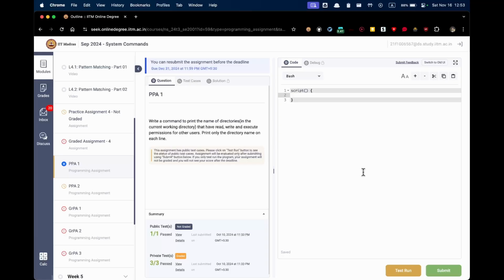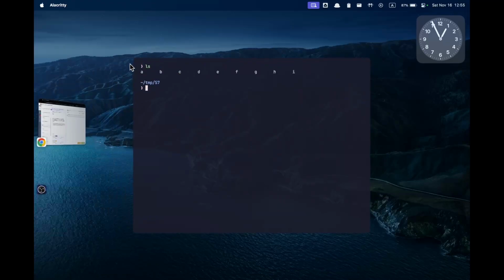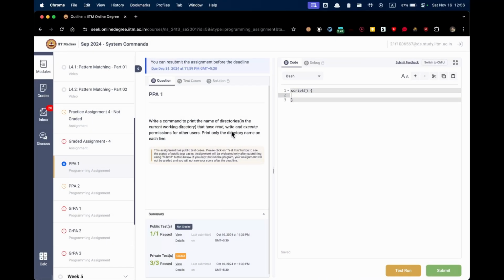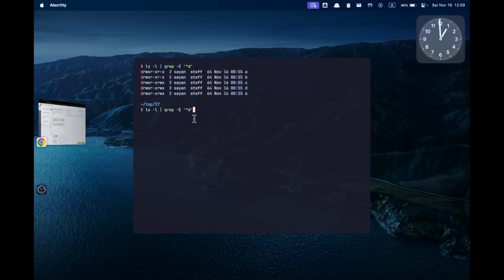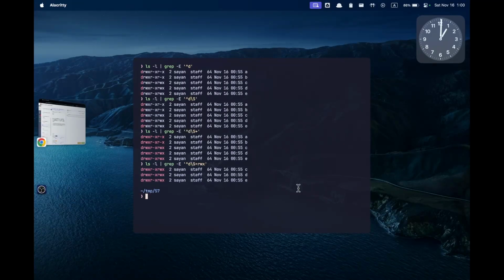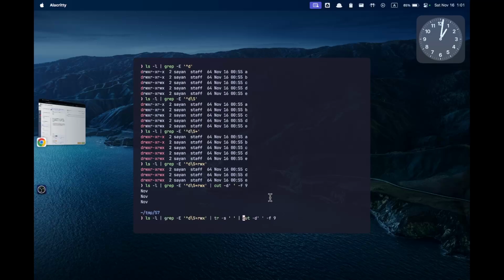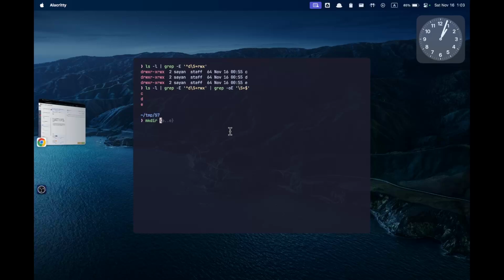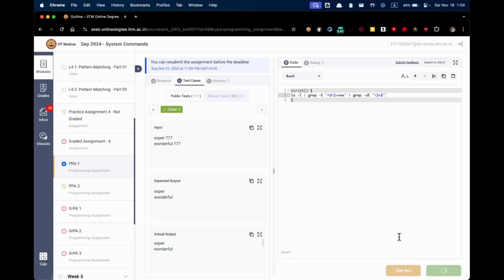Solve with Us | PPA 4.1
This video goes over how to solve PPA 4.1 of System Commands